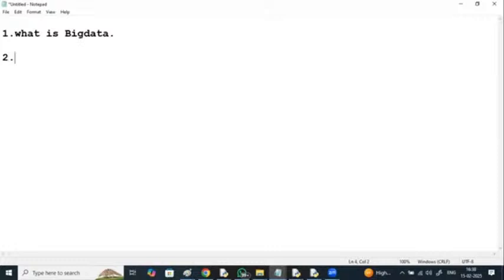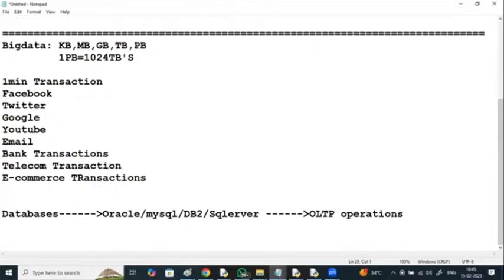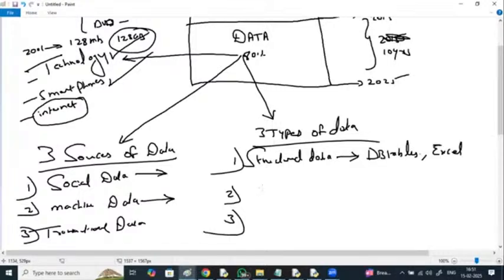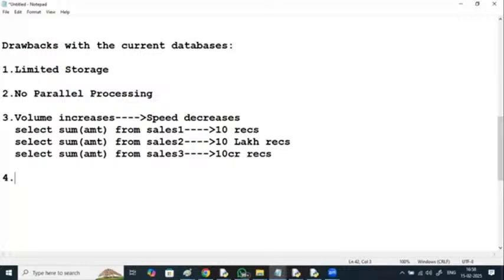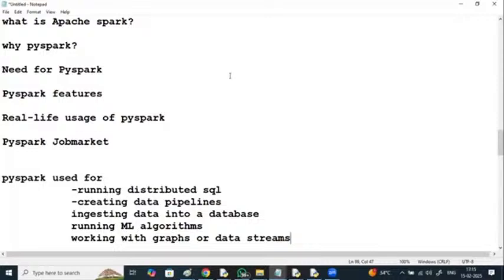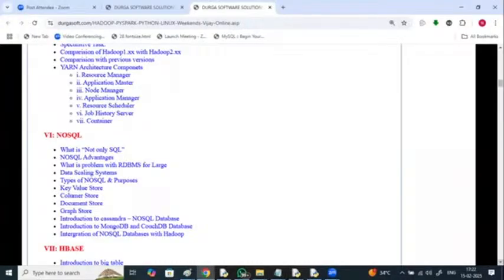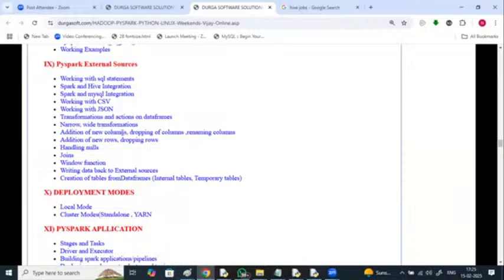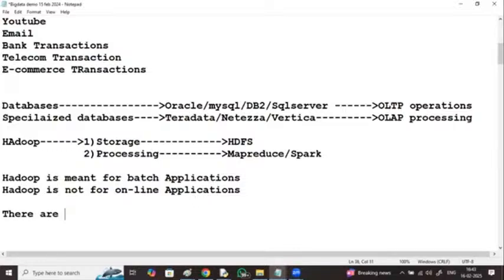HADOOP+PYSPARK+PYTHON+LINUX TUTORIALS BY Mr.VIJAY SUNDAR SAGAR